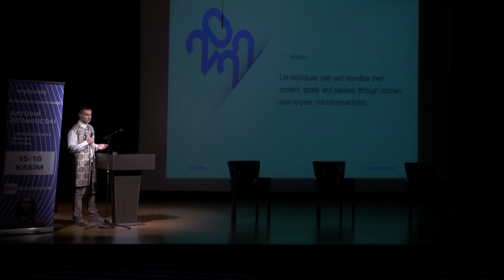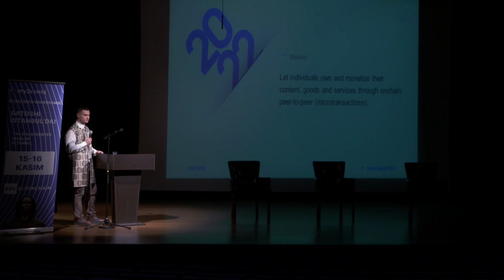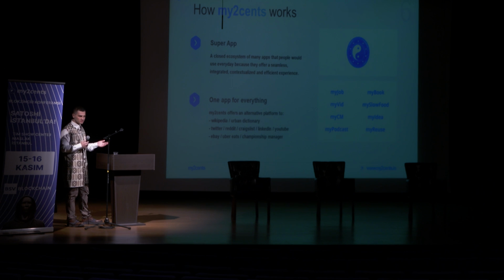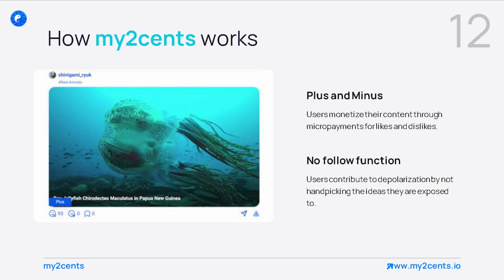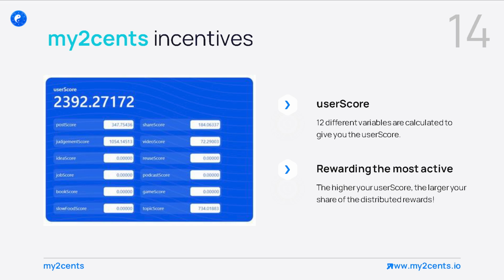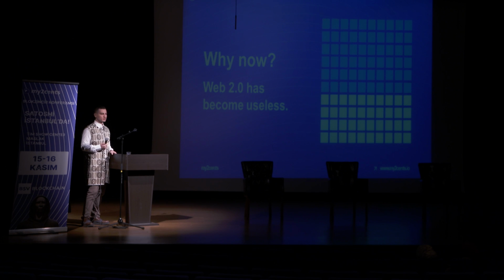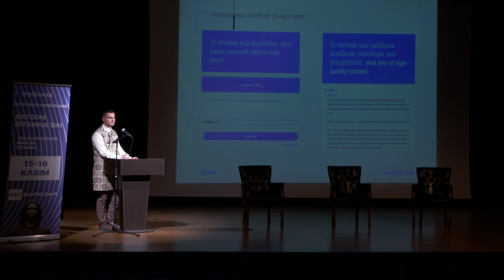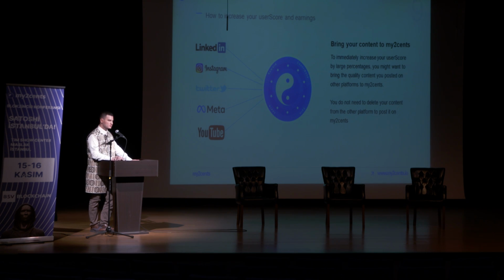How to make money with My2Cents and the BSV Blockchain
There is significant demand for a social media website that is beyond Web2 and does not fall into the same pitfalls as other sites run from Silicon Valley. This makes the sector ripe for disruption - allowing people to own and monetise their content, says Dr Maximillian Sinan Korkmaz, founder of My2Cents.